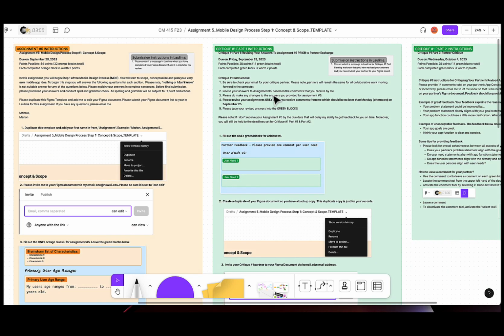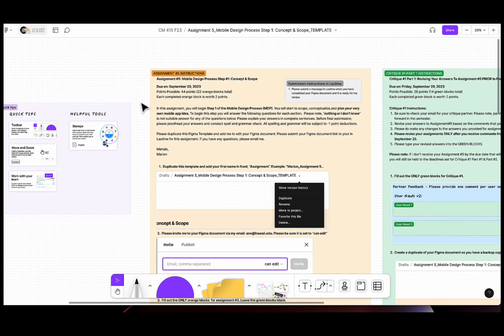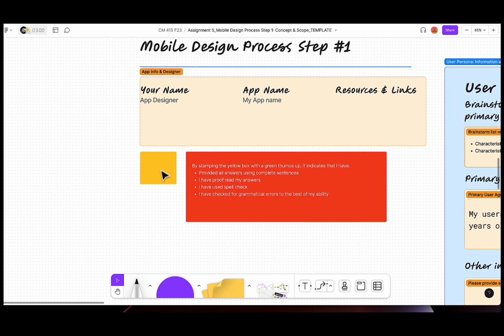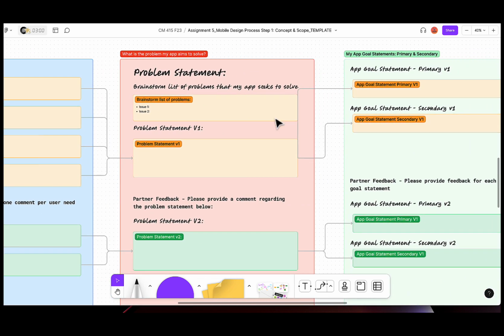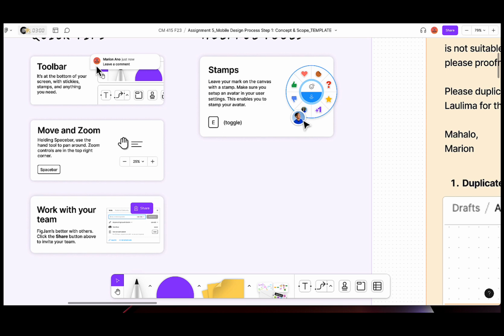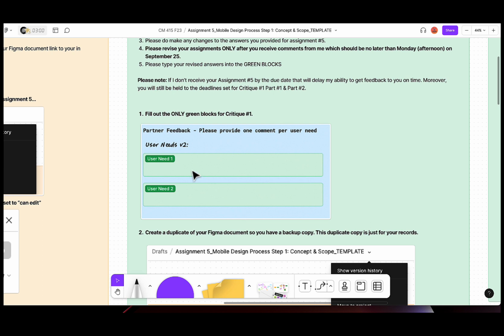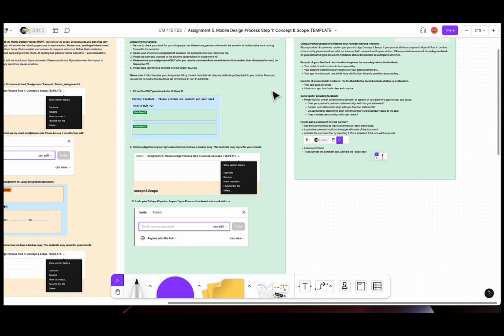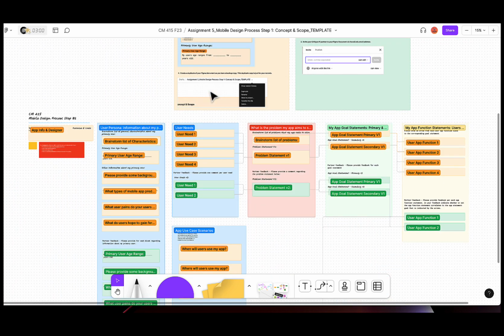Assignment #5 & Critique #1 Overview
Please watch this short video introduction on Assignment #5 and Critique #1. This assignment will be completed using Figma.